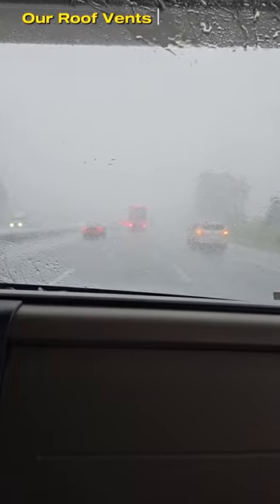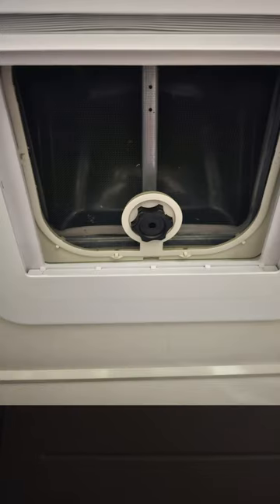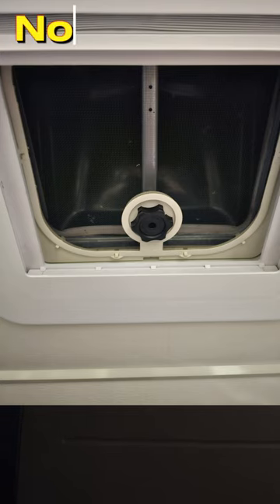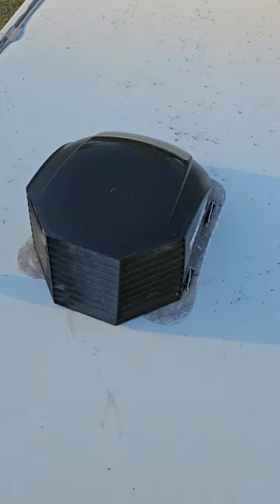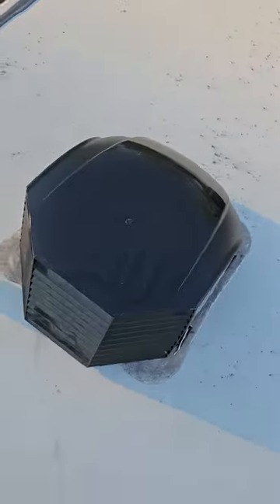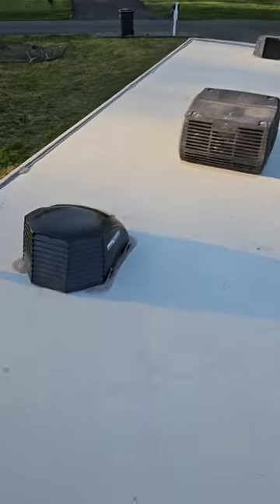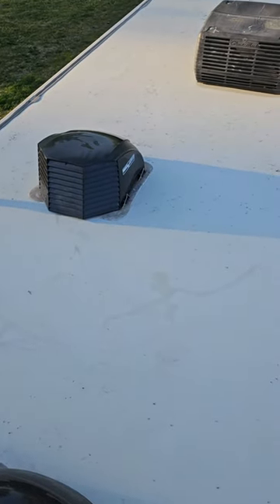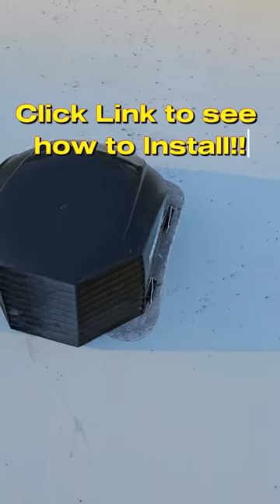Our RV Stayed Dry Despite the Storm...How?!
In this video, we're going to show you a 10-minute trick to keep your RV dry in the rain.

If you're ever camping in the rain, make sure to install a RV vent cover!

We have started sharing RV related products as Amazon Associates.  So if looking for RV related products on Amazon, follow our RV store on our home page.